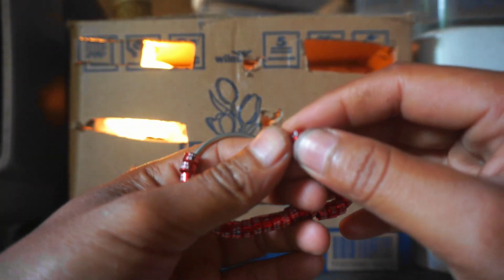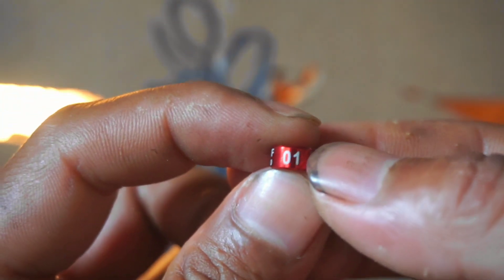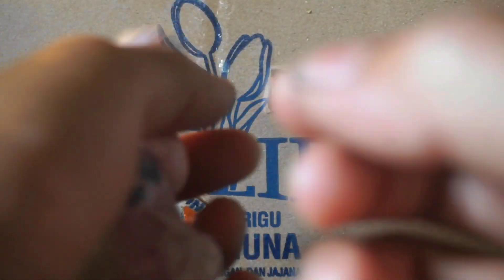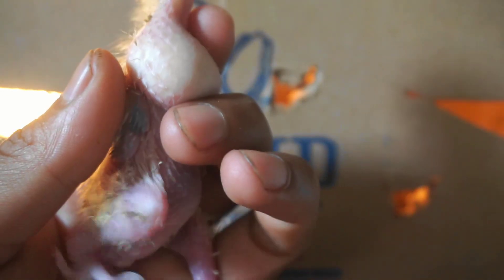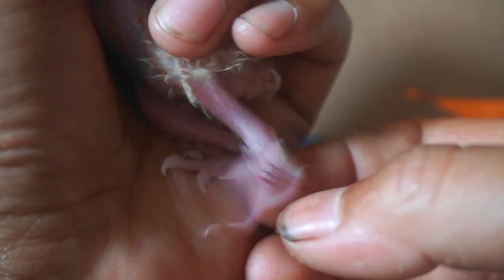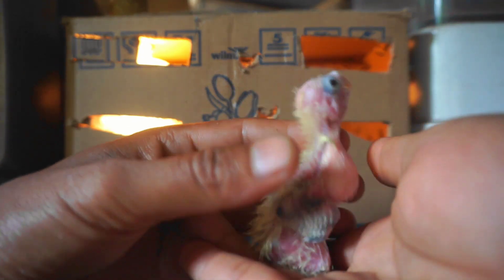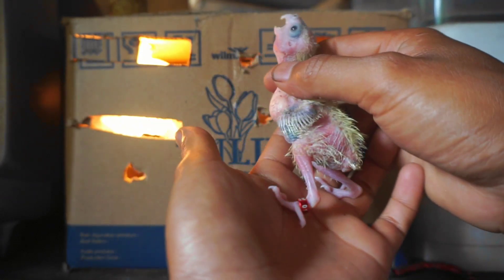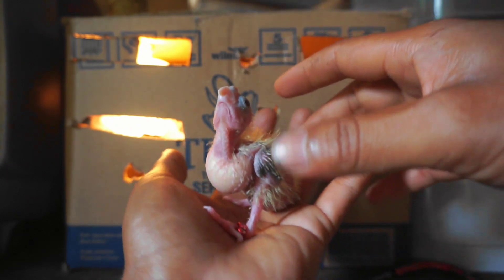CARA PASANG RING/CINCIN KAKI BURUNG BIAR MAKIN CANTIK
Silahkan komen karena semua komen diskusi akan saya balas *diskusi

Salam Cockatiel Lovers

 cocok buat masteran falk malas bunyi

Terima kasih banyak atas dukungan sahabat kicau mania di manapun berada. Semoga selalu terhibur dengan konten yang tersaji dalam channel ini, dalam konten baru maupun konten lama. Konten kali ini tersaji dengan durasi panjang, dan semoga juga bisa memberikan manfaat lebih banyak dan lebih baik untuk kawan-kawan.